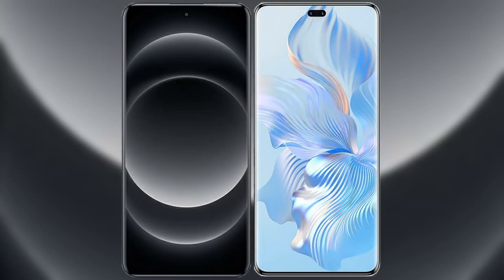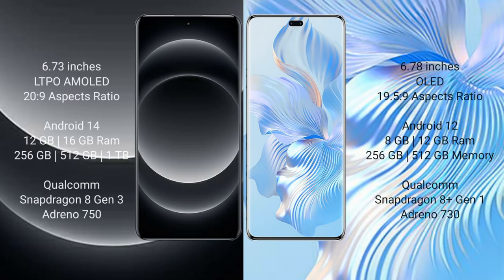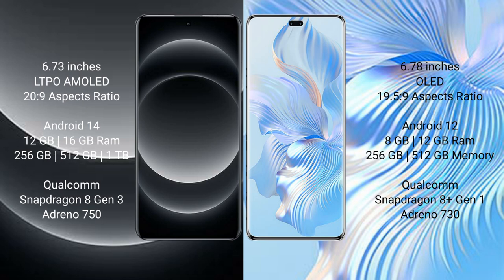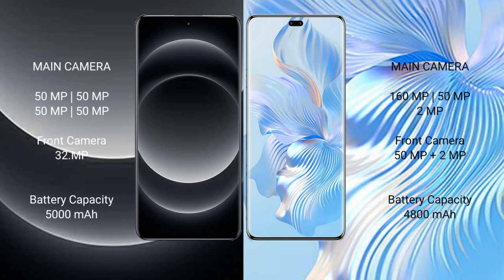Xiaomi 14 Ultra vs Honor 80 Pro Review